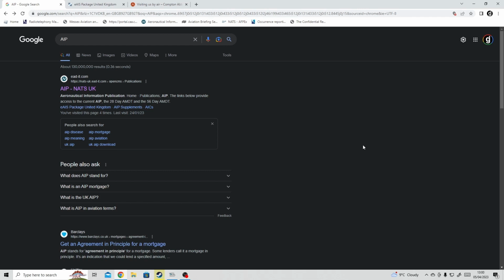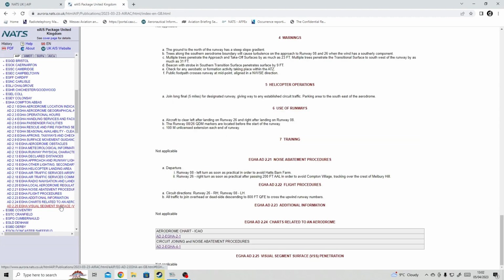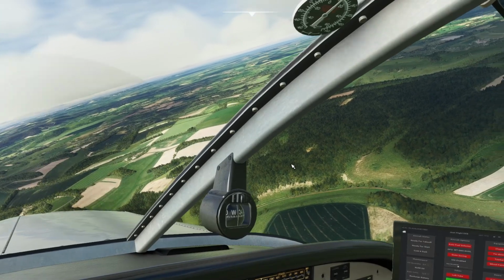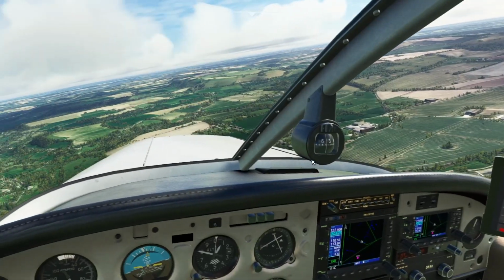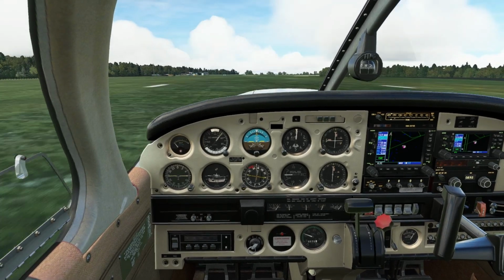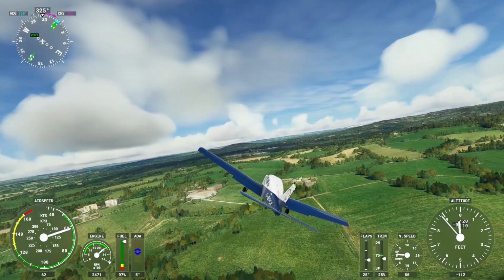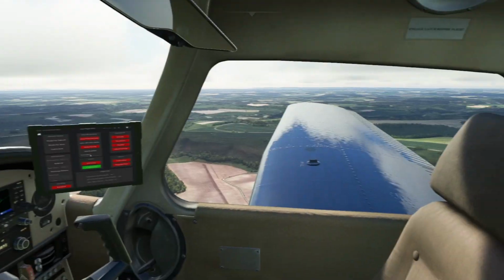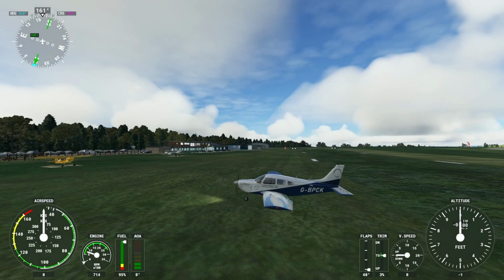Overhead Joins and the 26 Circuit at Compton Abbas Airfield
This video is to help you in MSFS2020 fly more true to life traffic patterns. Adaptable for many small airfields.  Overhead join with a few surprises!

*not for real world application, simulator use only*